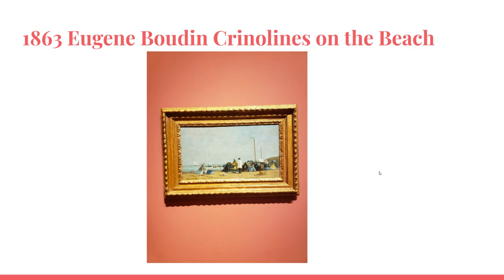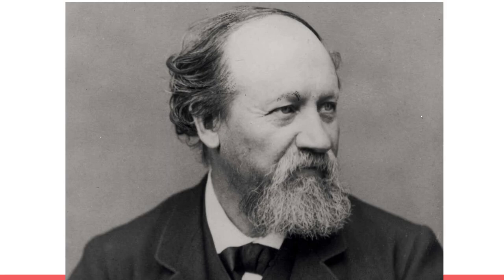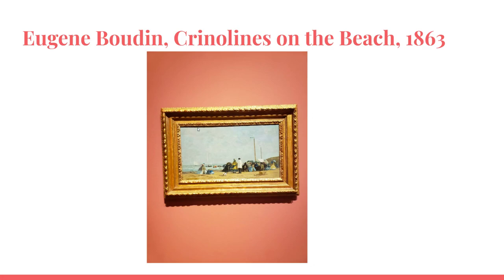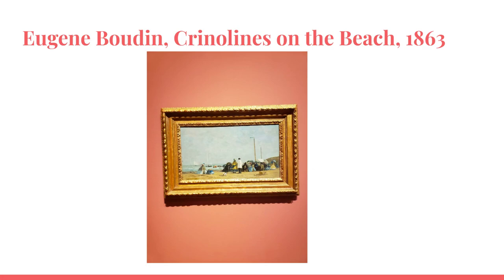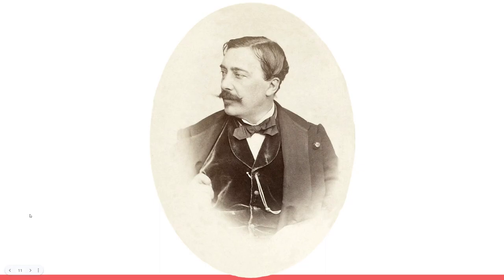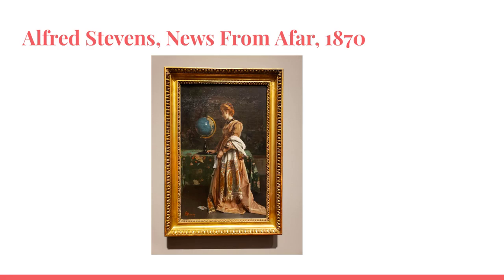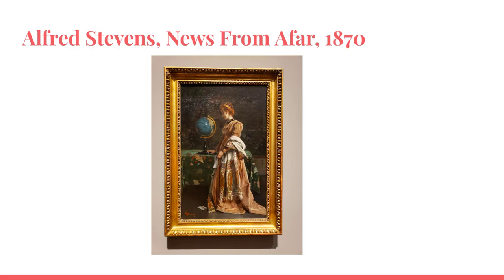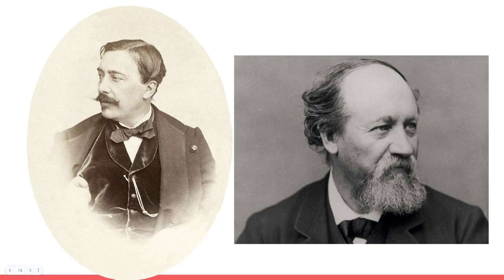Student Art Critic Video Casey Tolentino